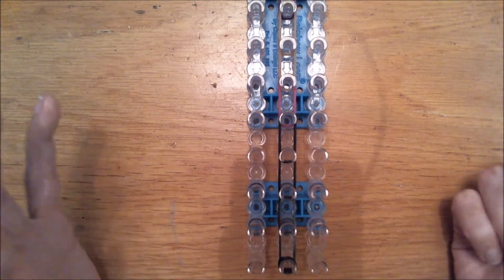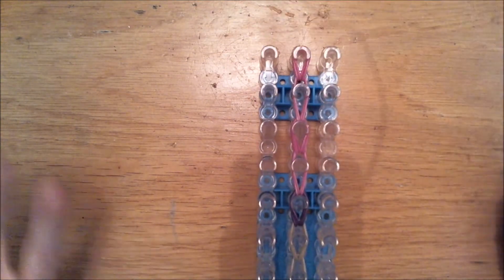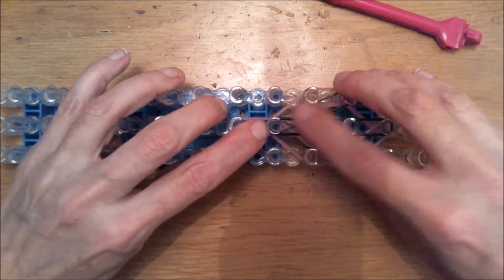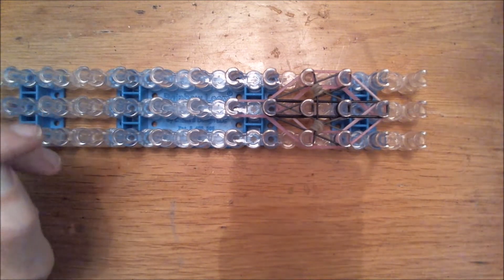DIY Rainbow Loom Magic Cat bracelet multicolour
You can now enjoy following this Rainbow Loom do it yourself magic cat bracelet tutorial step by step so the result can only be success!

Loved this tutorial?!? Then press the thumb up button to let me know!

Have any requests, questions or uplifting comments ^^ post them below this video.

Approximately band count:
- one loom
- All bands used are the Limited Cylindric (latex free) bands from Rainbow Loom!
- 42 light pink (body/head)
- 27 dark pink (legs)
- 24 black (tail/inner head)
- 12 purple (pull through area)
- 5 other color (optional)
- 2 eye color bands
- 2 whisker color bands
- scissors

Do not duplicate, recreate or translate my videos without permission and credit given with a link back to the original video!

Bcreative :D